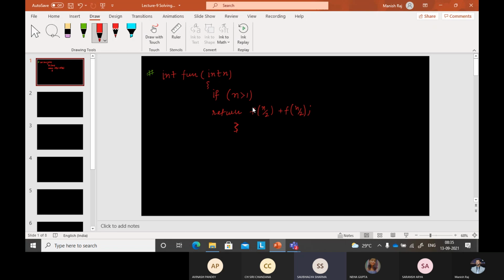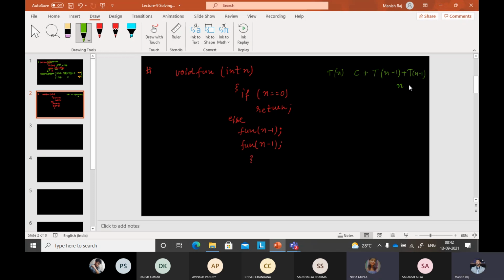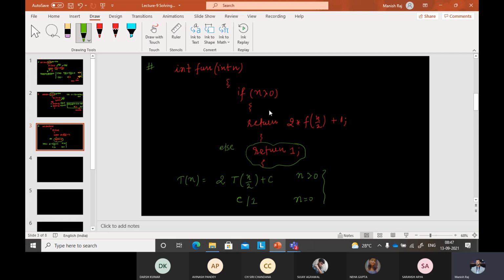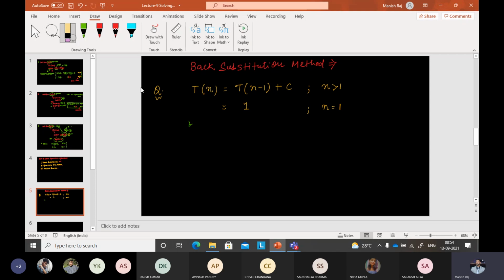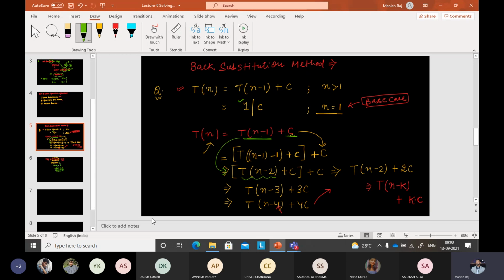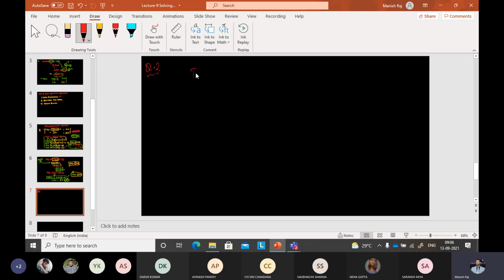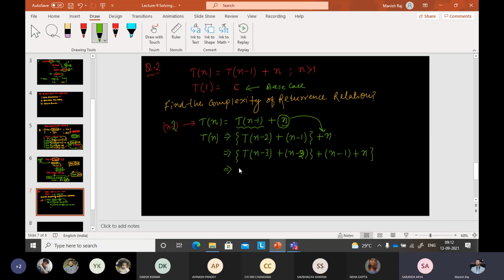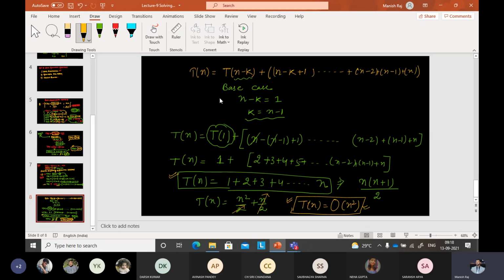Solving Recurrence Relation 1